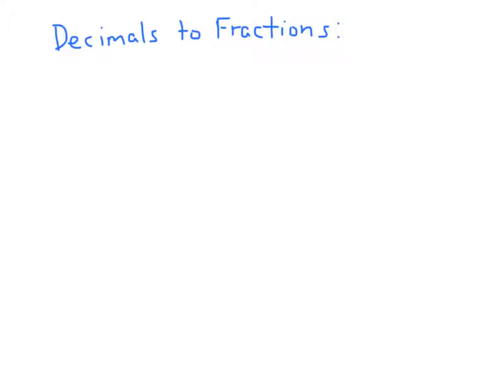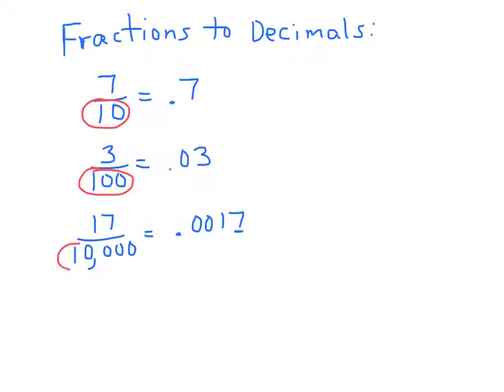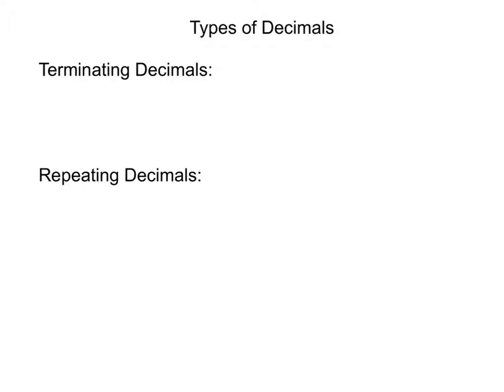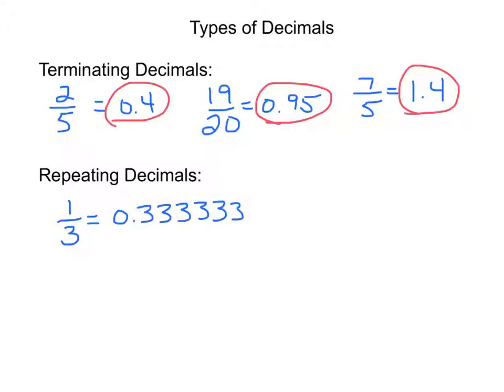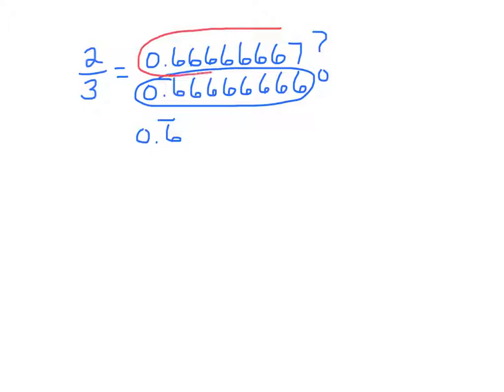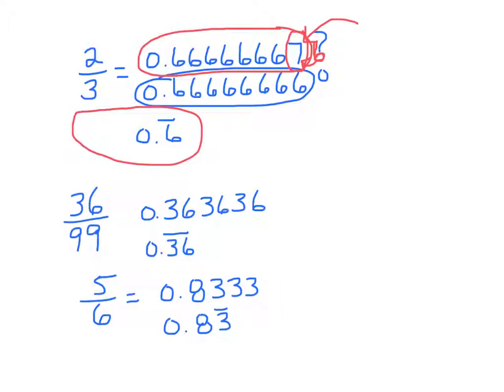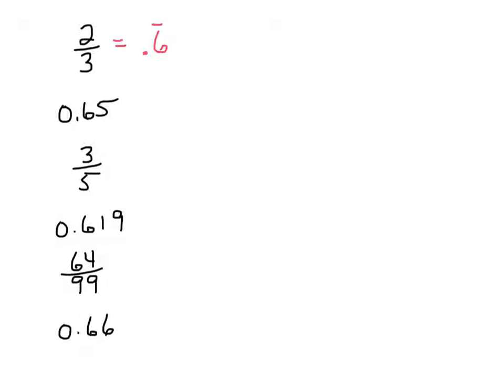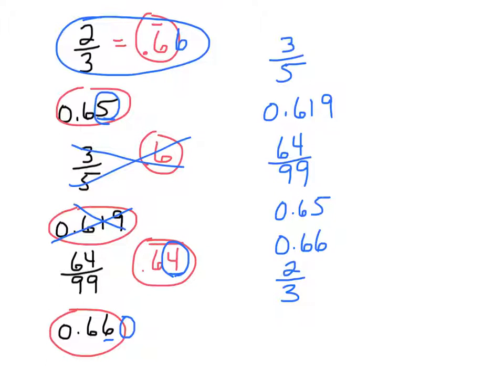Math 101 Converting Between Fractions and Decimals